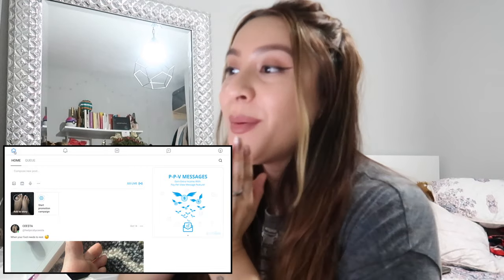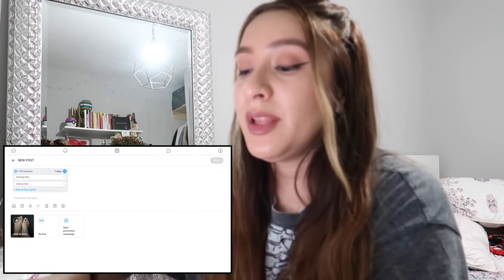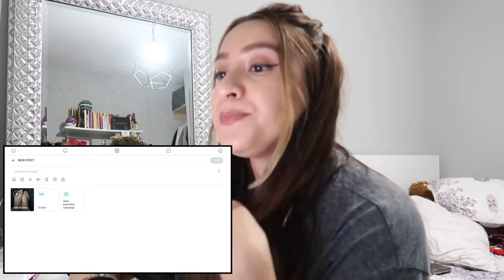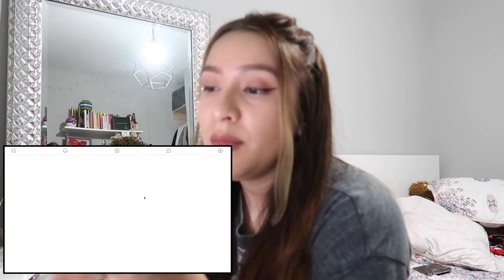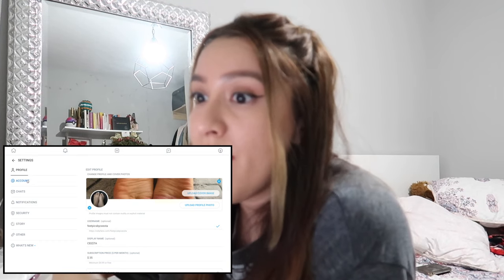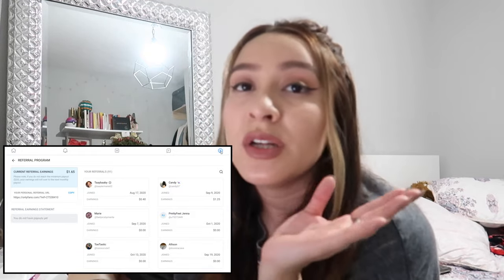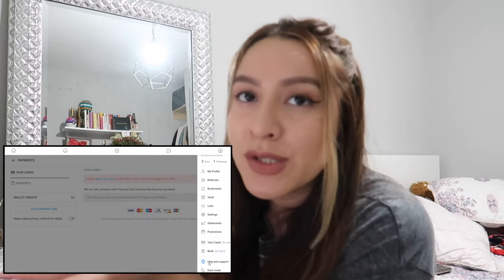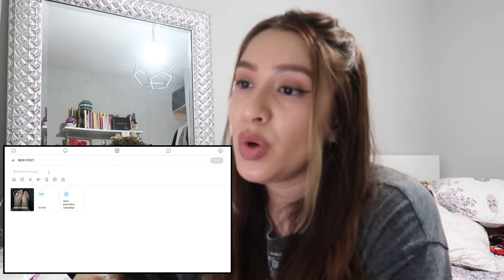HOW TO USE ONLY FANS *SIMPLE *THE BASICS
♡ONLY FANS FEET PICTURES, GO SUB♡

✧HEY CEESTA'S,
HOPE YOI ENJOY!

XOXO,
CEESTA